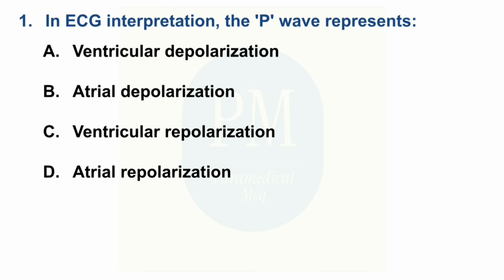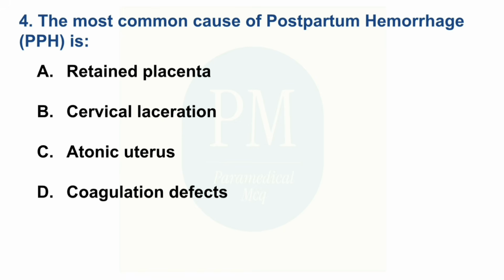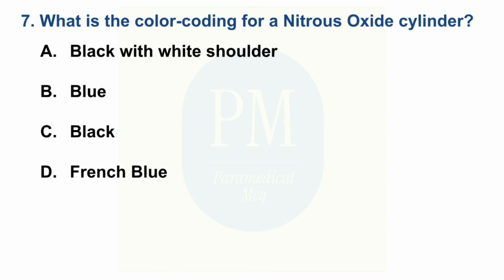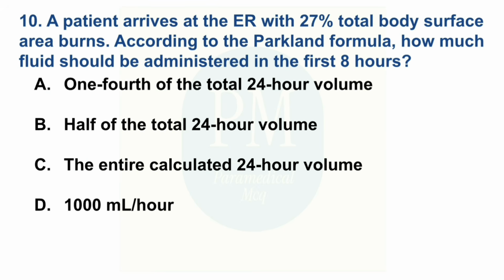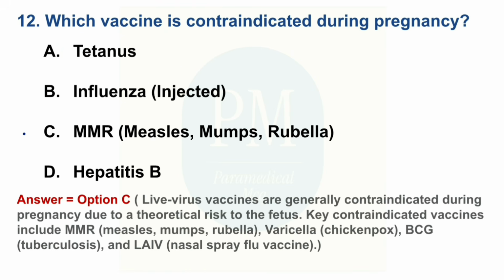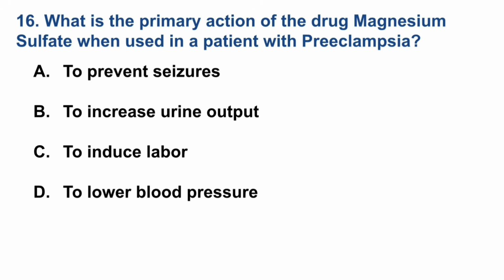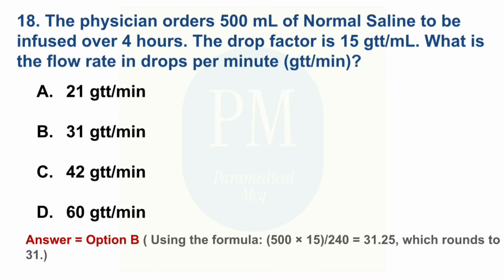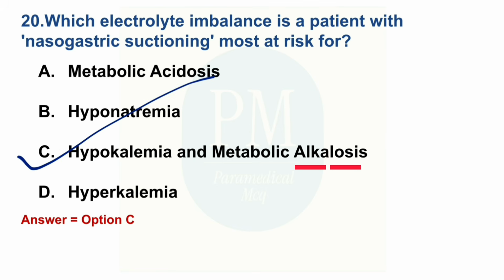NURSING OFFICER|NORCET 10|AIIMS|PYQ|PART8